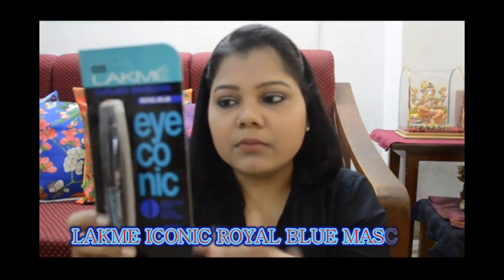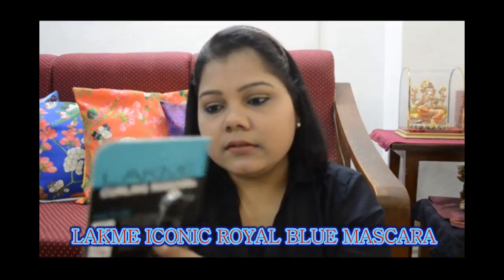LAKME ROYAL BLUE MASCARA REVIEW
Its the Lakme Royal blue mascara... i wanted to try and i really liked this one .
worth the purchase. it will enhance your look. and make you look fresh.